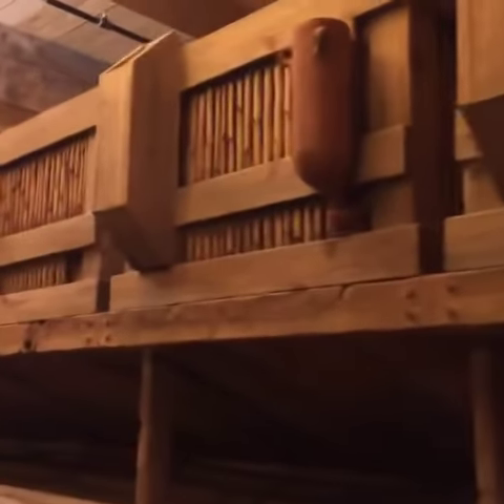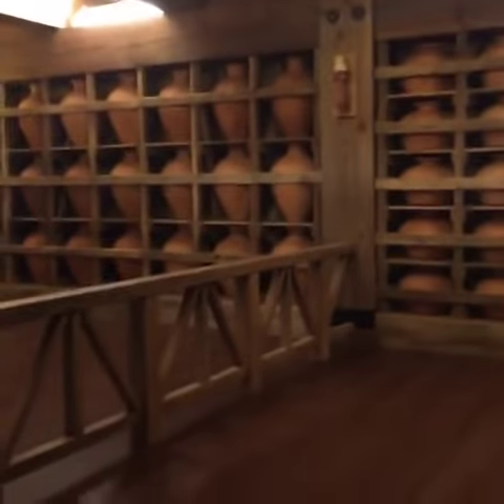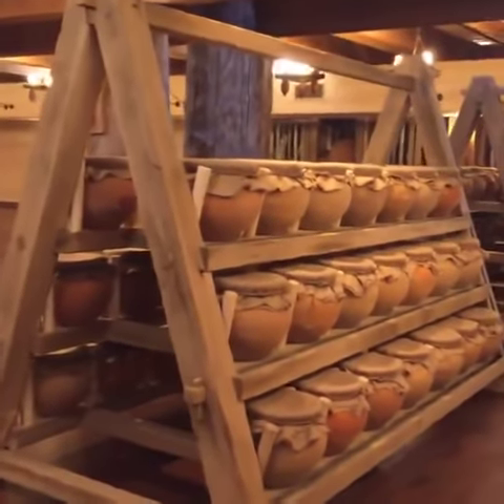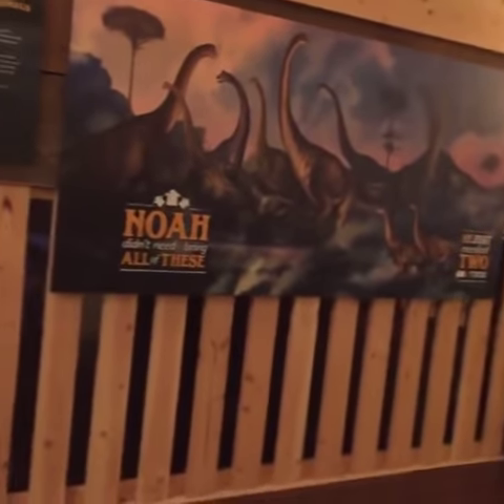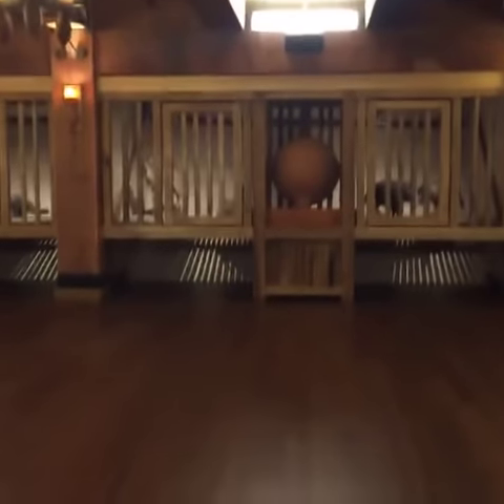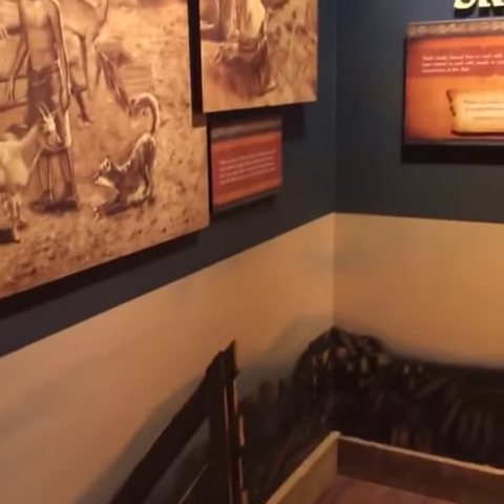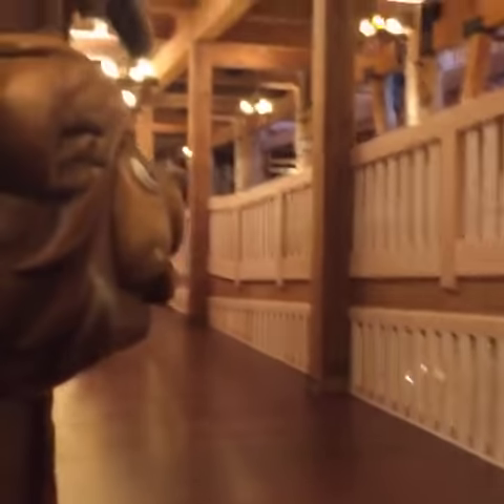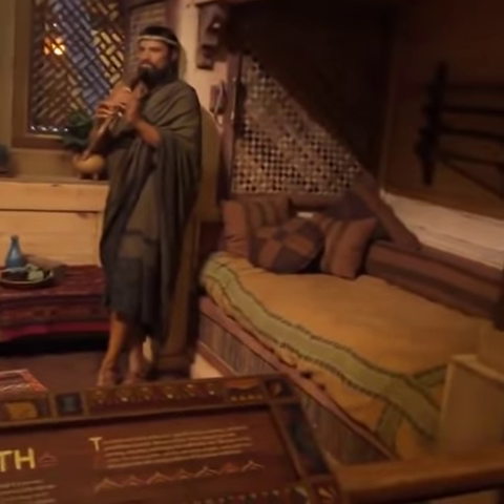Ark Encounter Exhibit Tour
Tim Chaffey walks us through the amazing exhibits at the Ark Encounter.